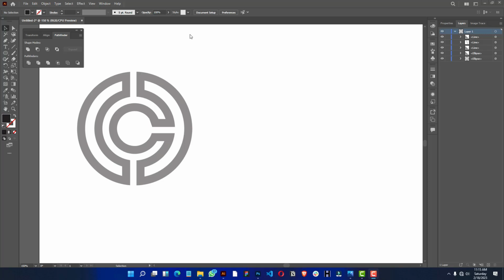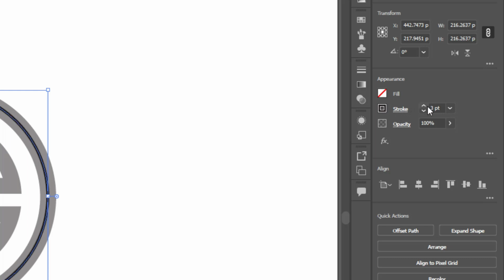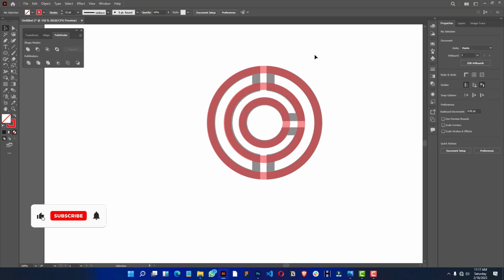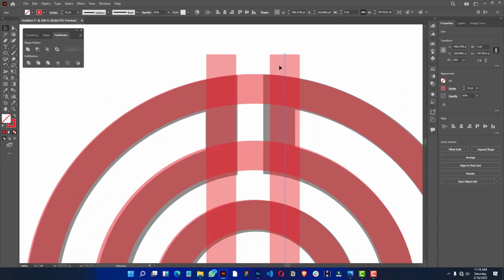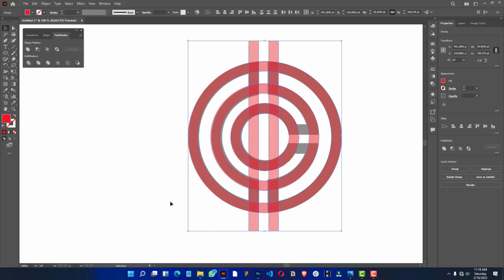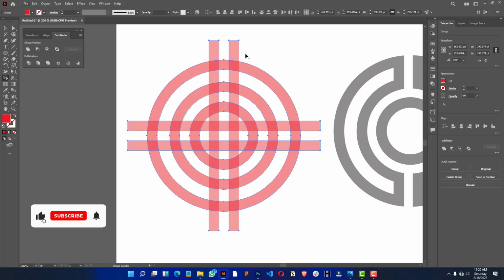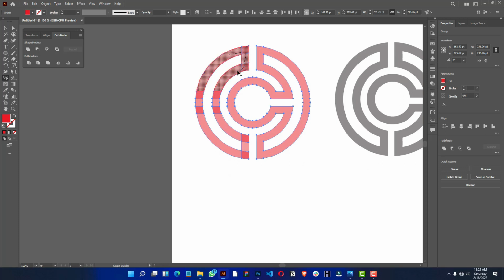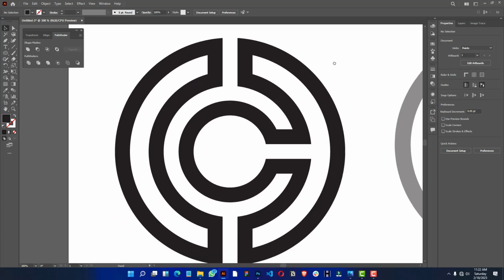Master the Art of Monogram Logo Design in Illustrator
Are you looking to design a unique monogram logo for your business or brand? Look no further! In this video, I'll show you step-by-step how to create a professional monogram logo using Adobe Illustrator. Follow along and you'll be amazed at how simple and easy it is to create a stunning design that will make your brand stand out.